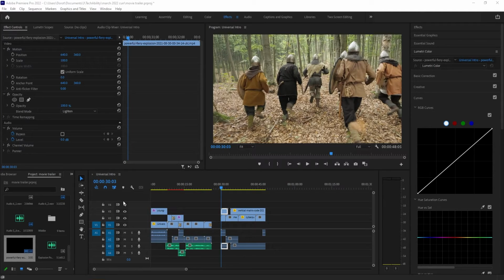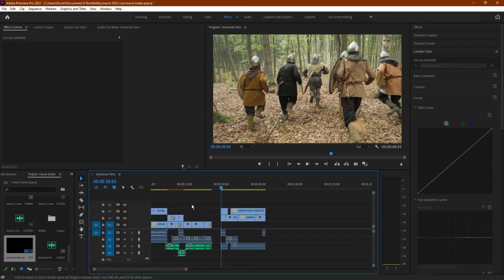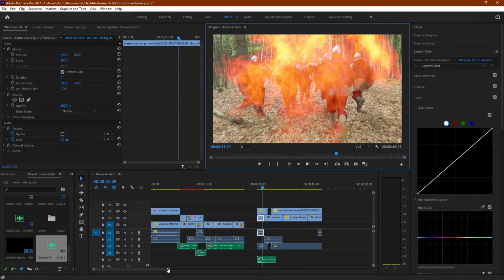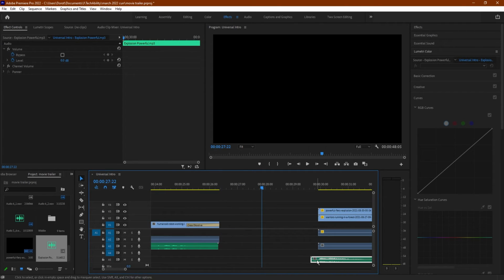Art Path - March - Week 3 Deep Dive Step 2